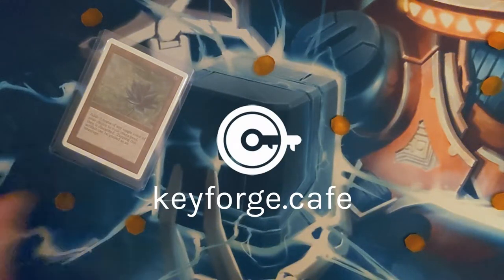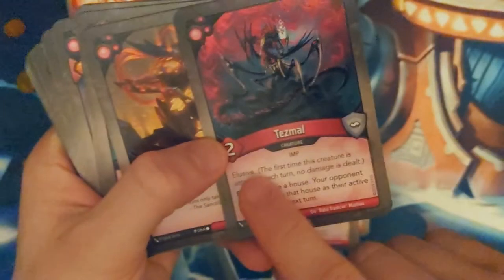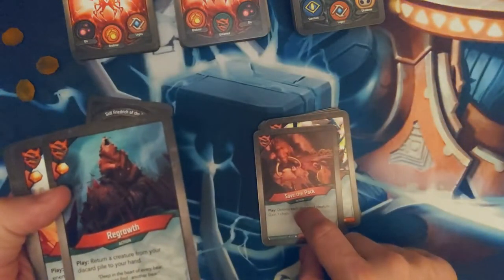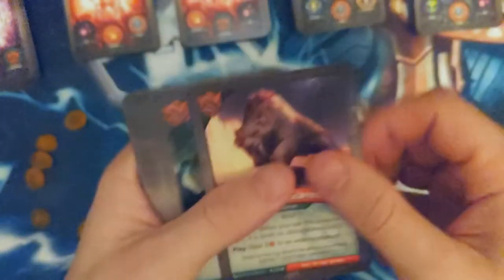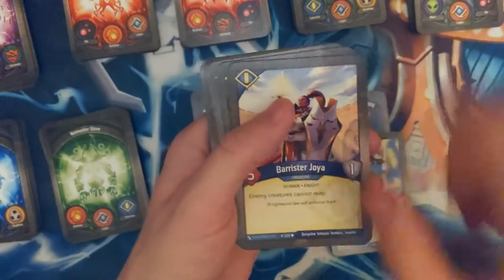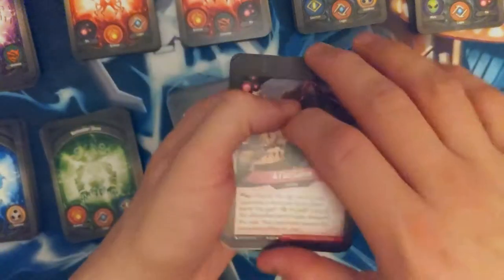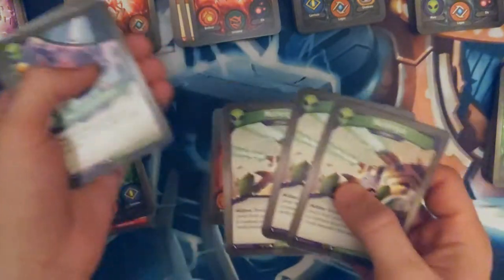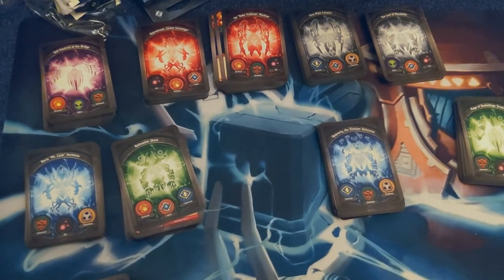Unsealing a KEYFORGE AoA DISPLAY BOX!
Decided to go in big and open 12 decks from a keyforge AoA display box! Join the fun as we unpack these decks and discover what's inside!